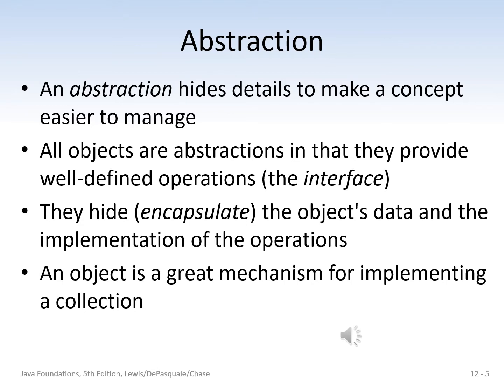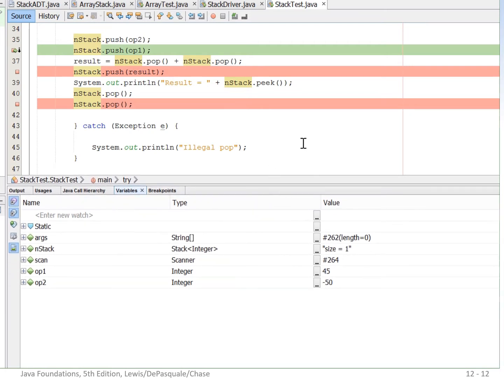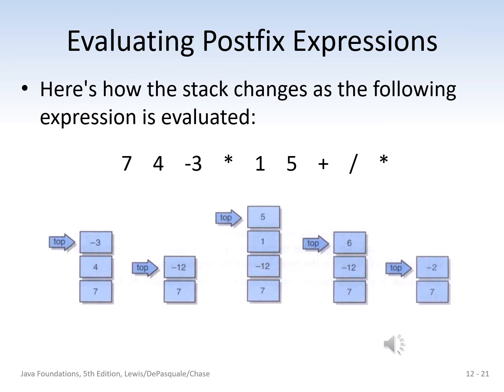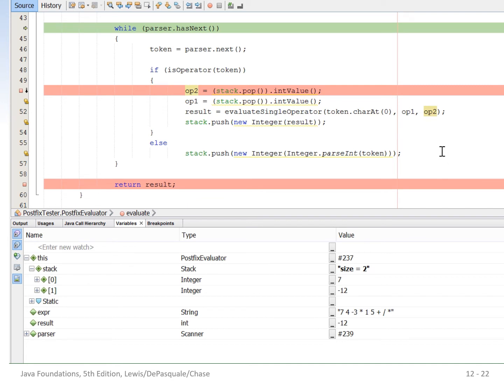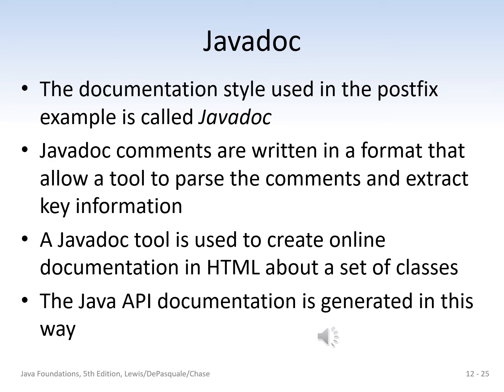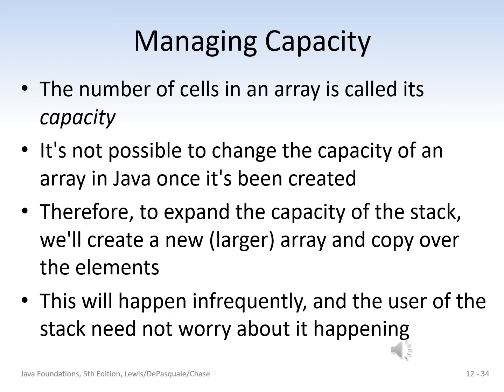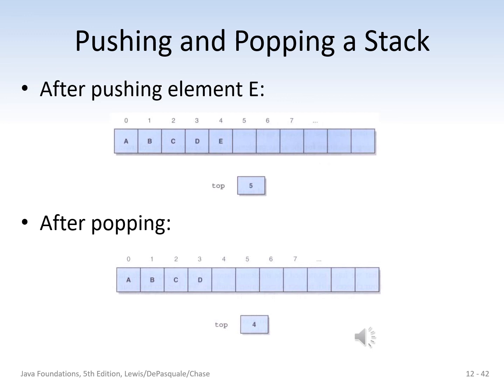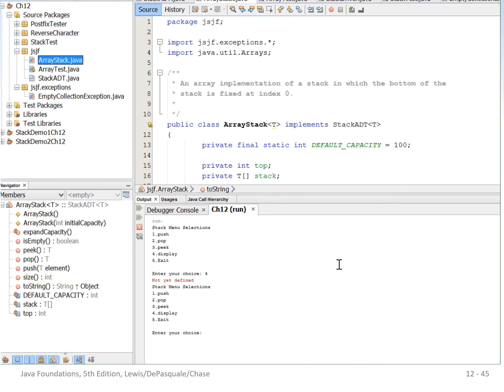CSC223 slides12 Audio Fixed1